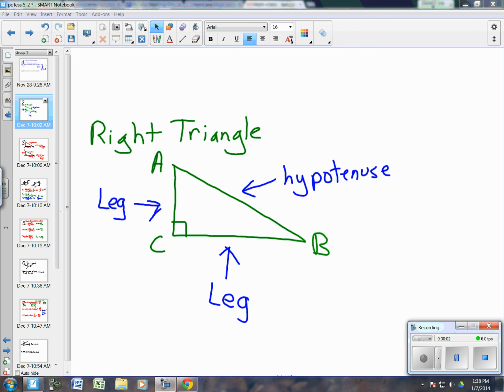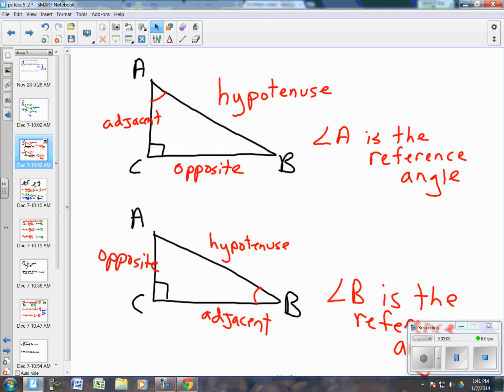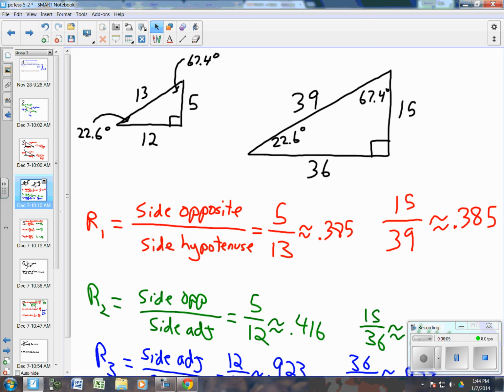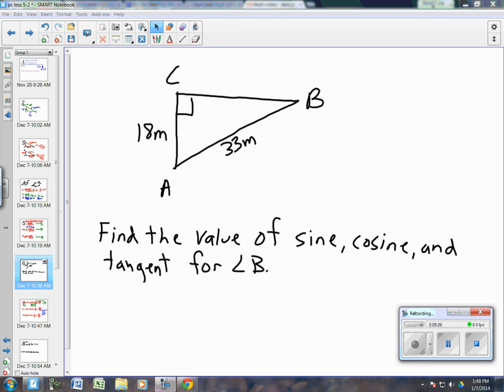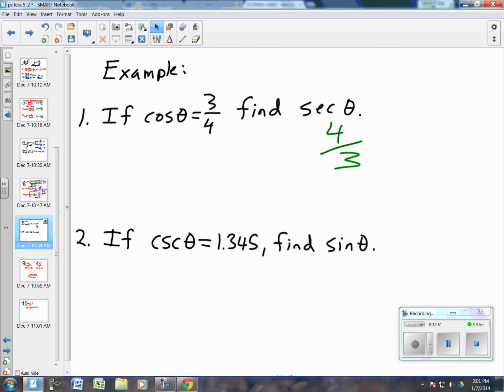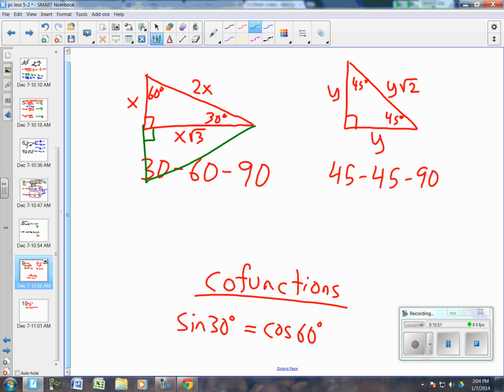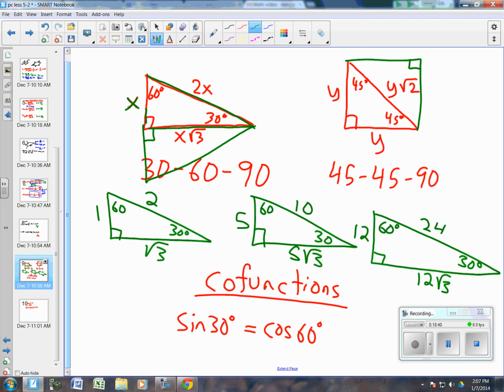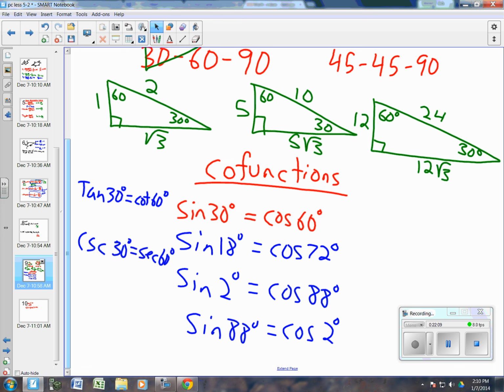Precalc video 1 7 14